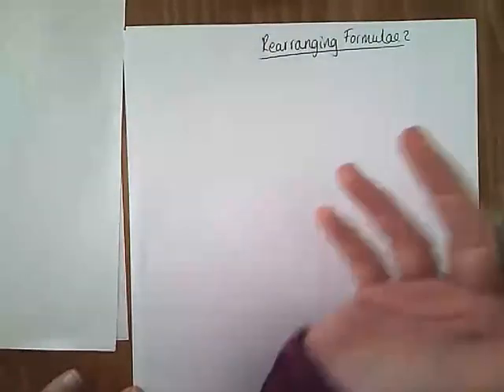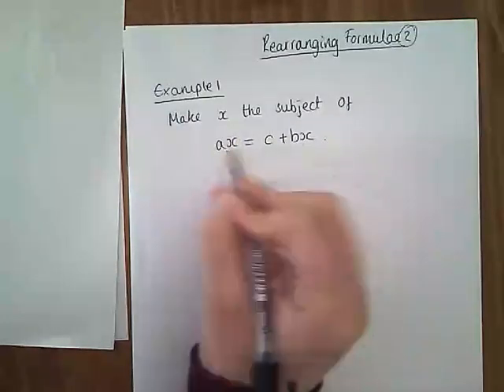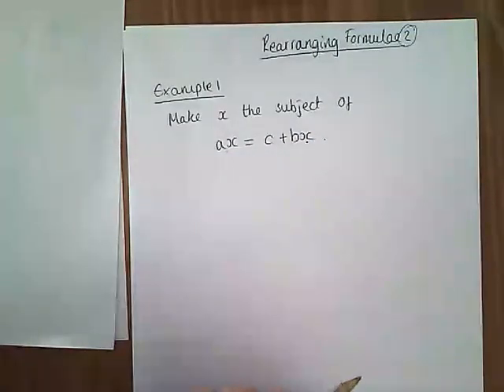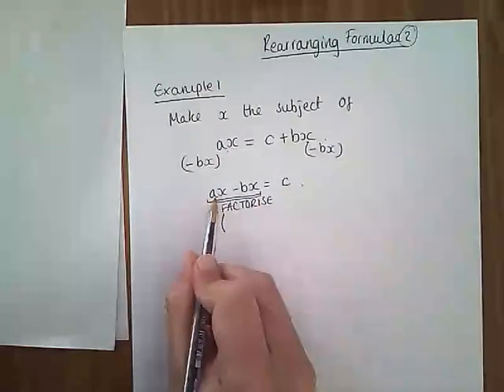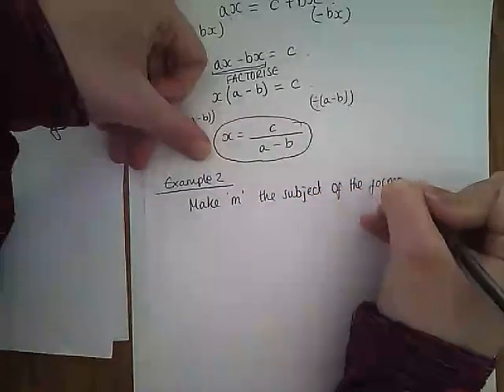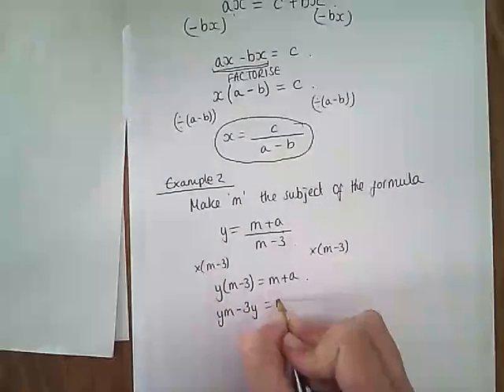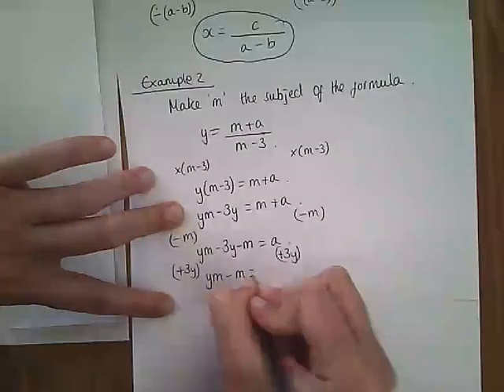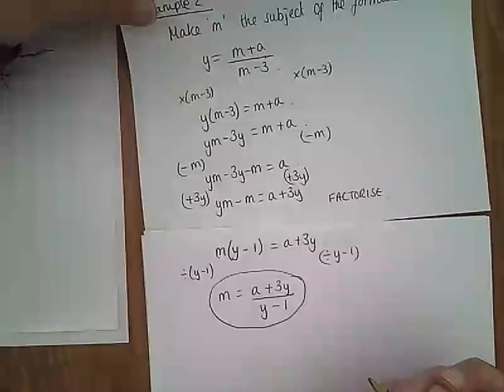Rearranging Formulae 2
Here, the subject appears in the formulae twice